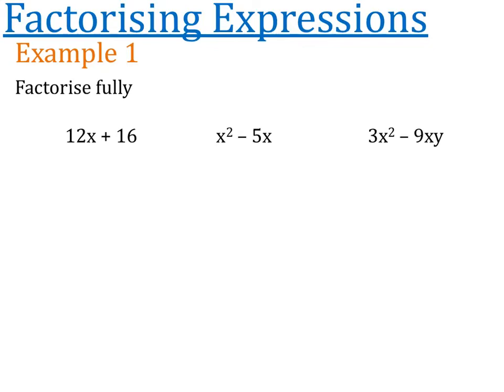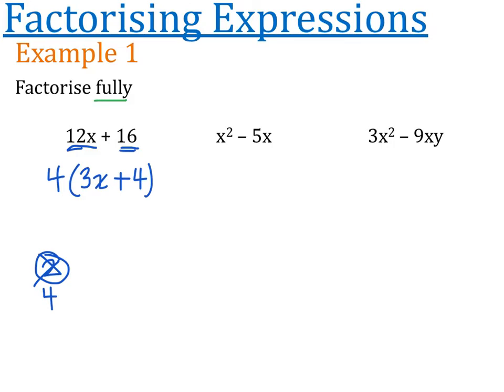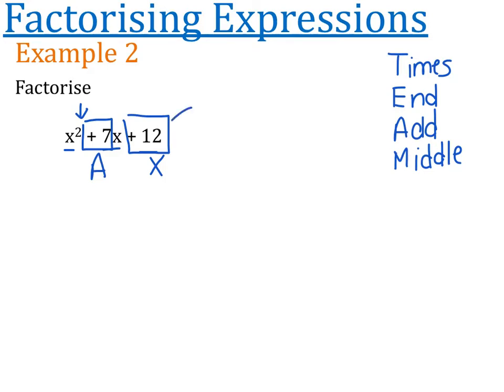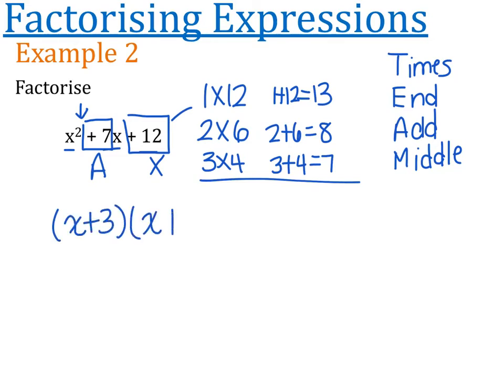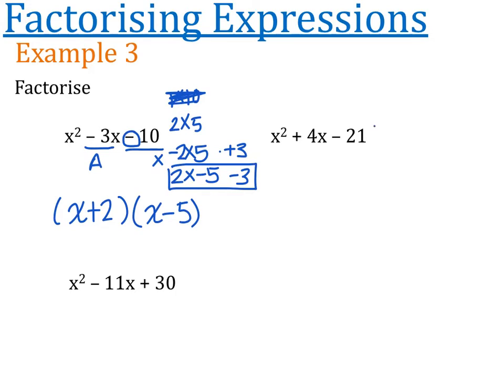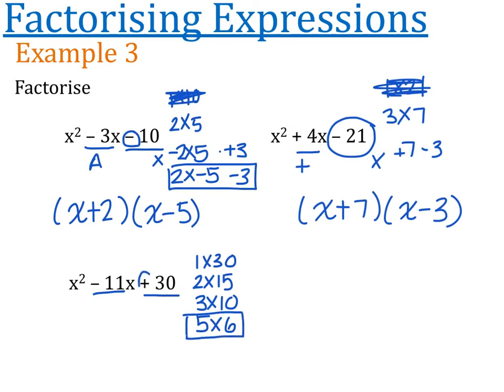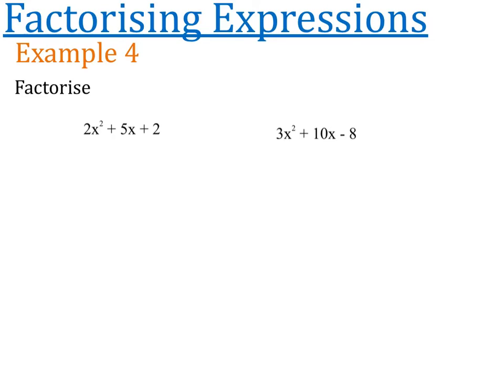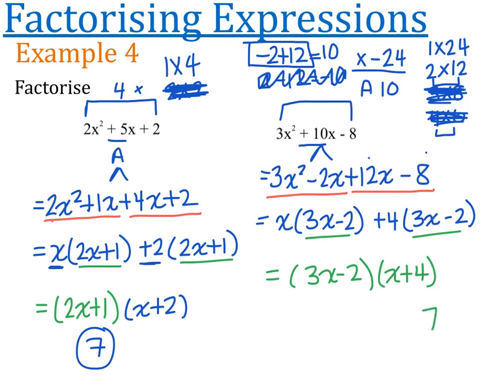Factorising Expressions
This video will help you Factorise into 1 bracket or 2 brackets.

Examples
Factorise fully 4x + 8 = 4(x + 8)

Factorise x^2 + 7x + 12  = (x + 3)(x + 4)

Factorise 2x^2 + 5x + 2 = (2x􏰊 + 1)(x + 􏰊2)